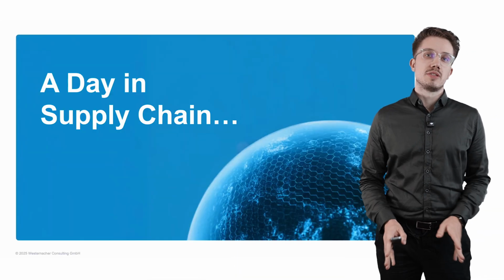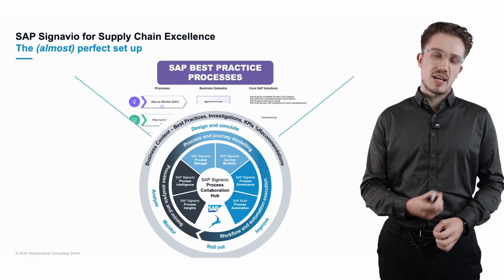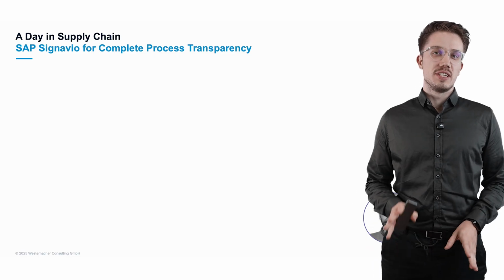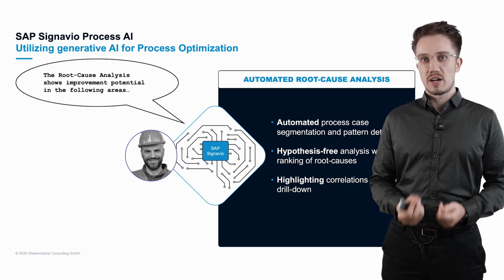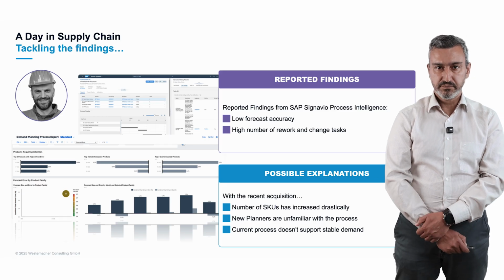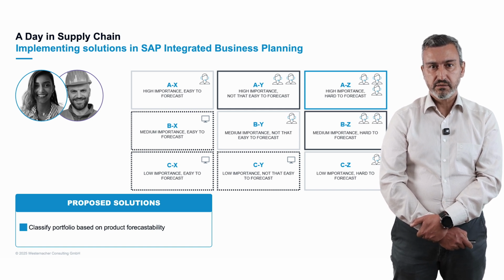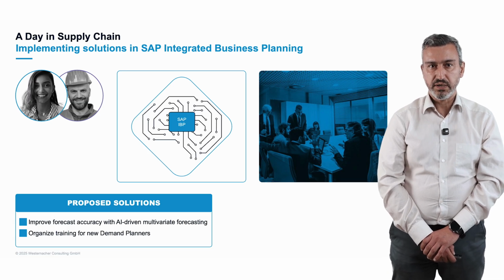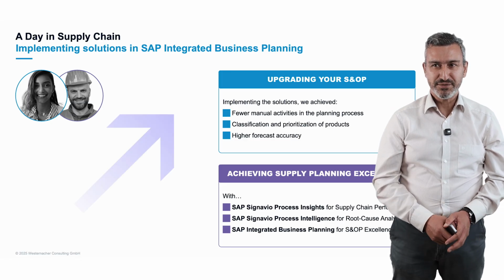Leap your IBP S&OP process through Supply Chain Orchestration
An orchestrated supply chain turns complexity into clarity and risk into opportunity. Find out how end-to-end process empowerment can transform your supply chains into a driving force for growth.  SAP Signavio’s Process AI and demos to uncover hidden inefficiencies will be introduced. Watch SAP IBP in action with concrete planning scenarios that speed up decision-making.